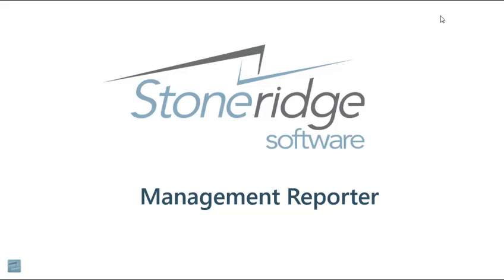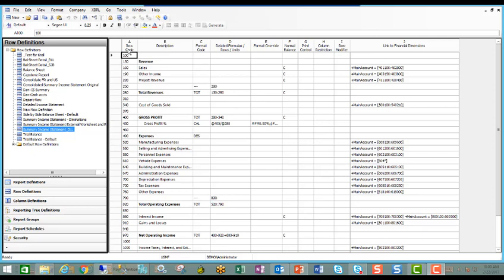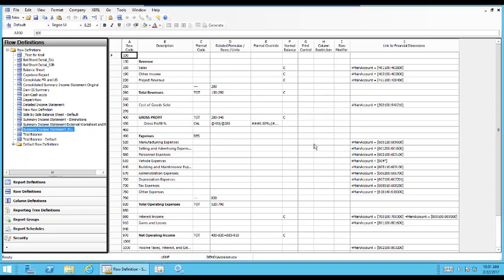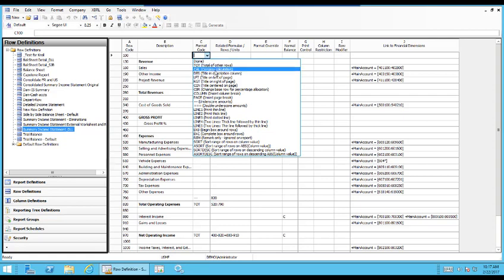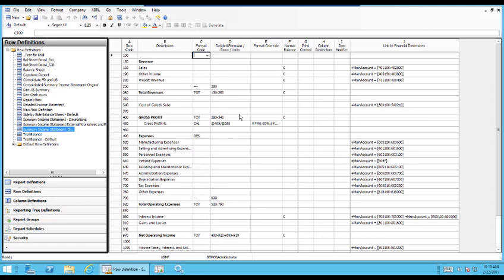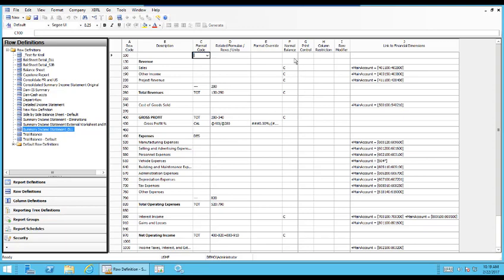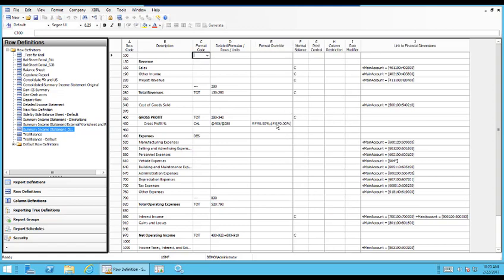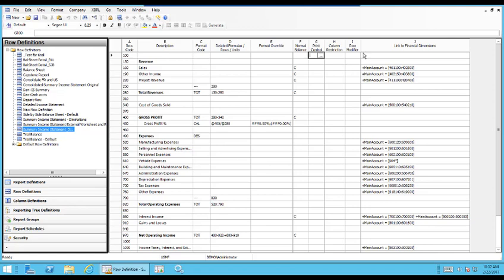Management Reporter Intro to Rows - Part 1